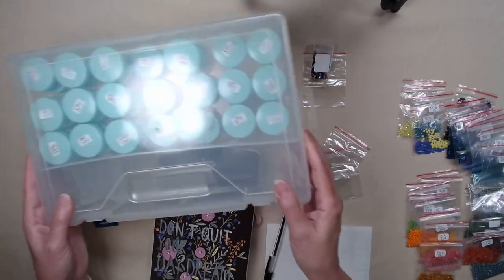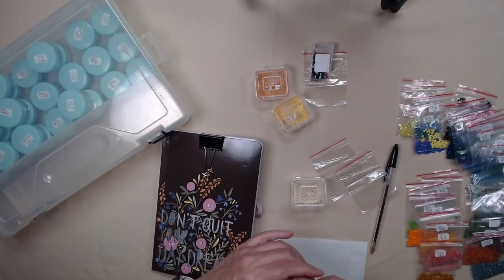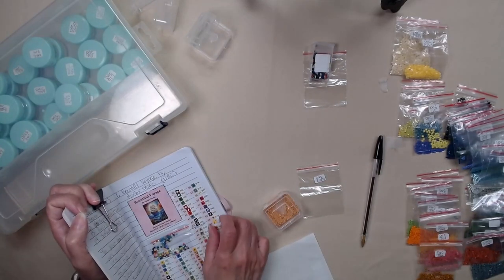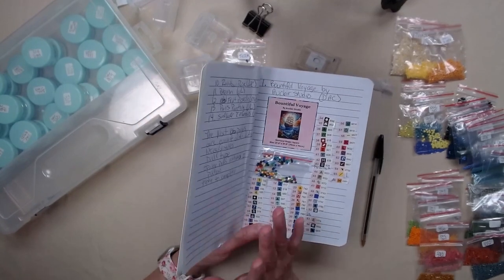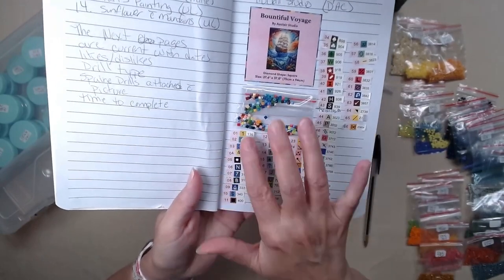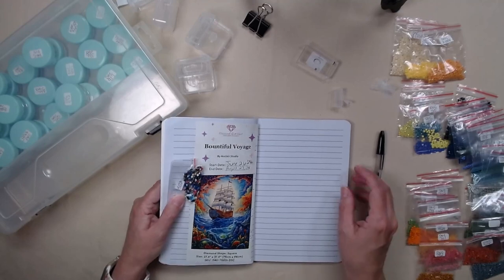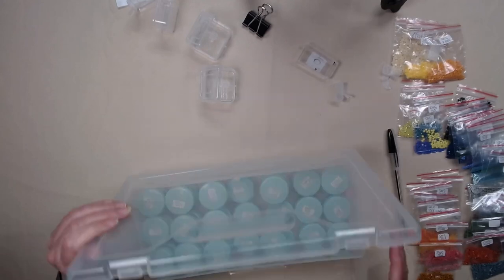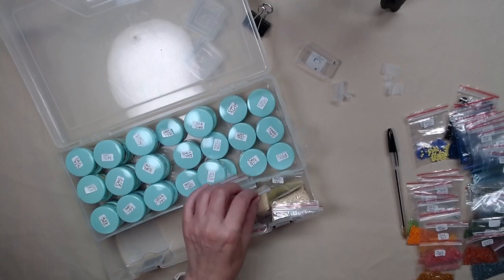How-to Dekit and Log a Diamond Painting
How I de-kit and how I started my logbook.

Current Paintings in Progress:
Name: Kitty Knits
Size: 40x50cm
Drills: Round
Colors: 38
19114 Diamonds
Artist: Needleart World

Equipment
Cameras:
- LogiTech Prostream 1080p WebCam (x2)

Control:
Elgato Streamdeck XL